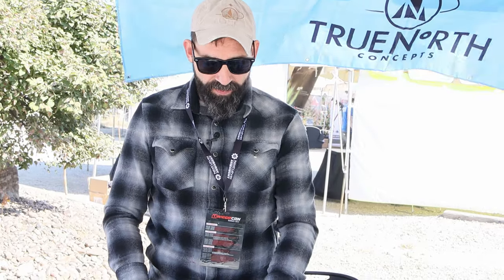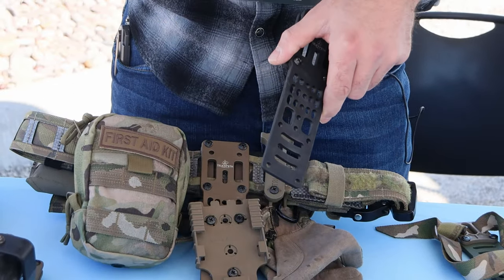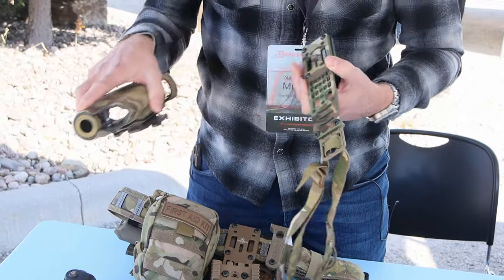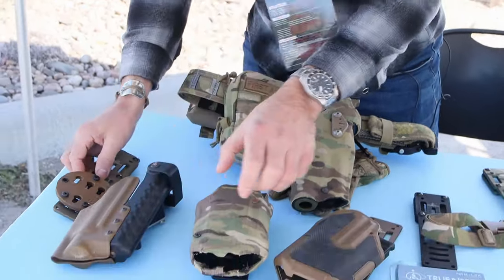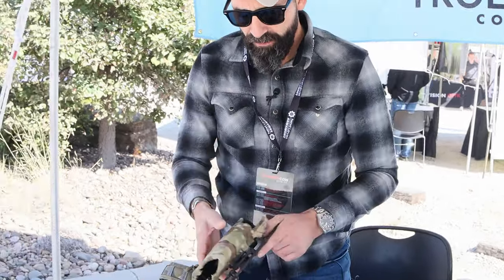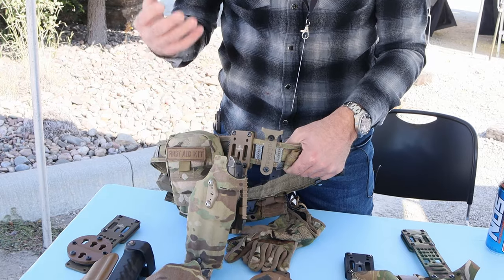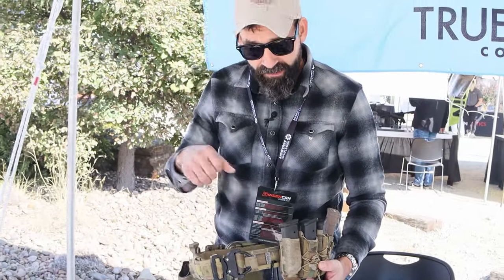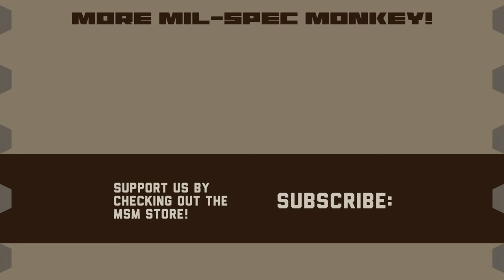MSM - True North Concepts - Triggrcon 2022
True North Concepts presents their modular holster adapters and Racker pistol racking platform.